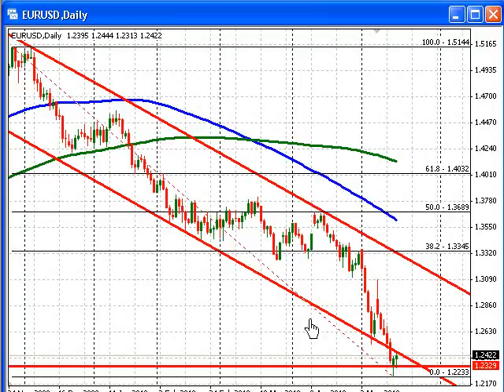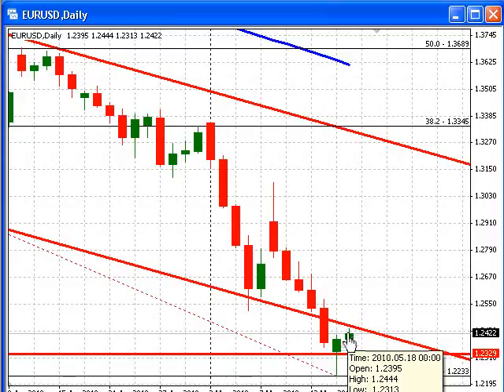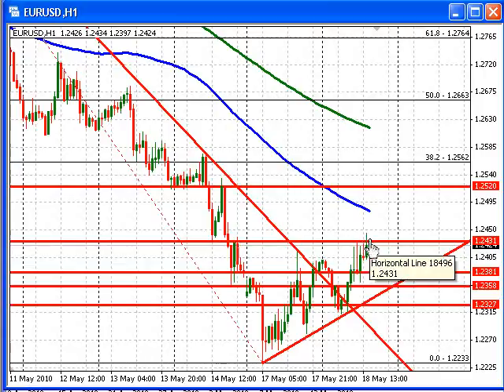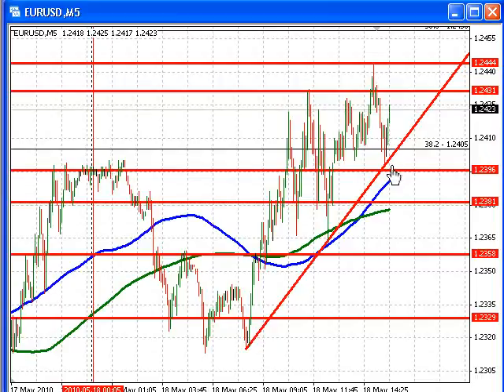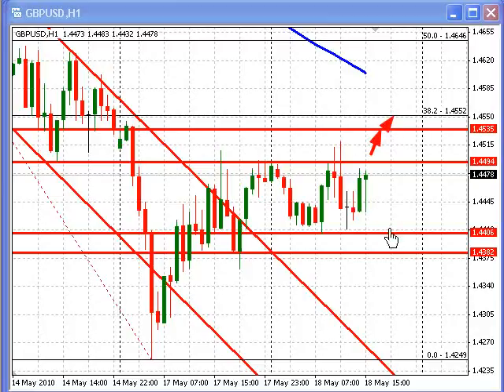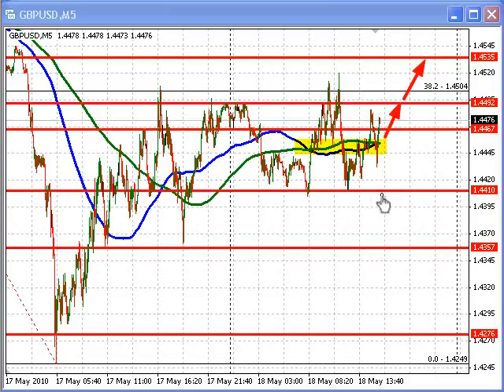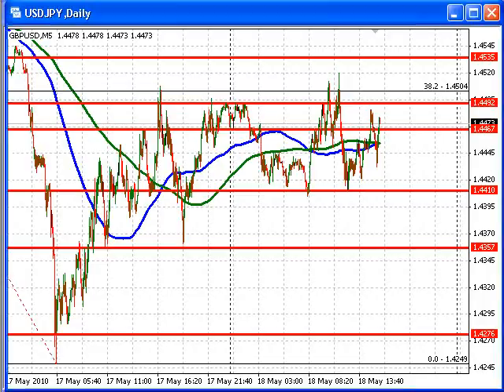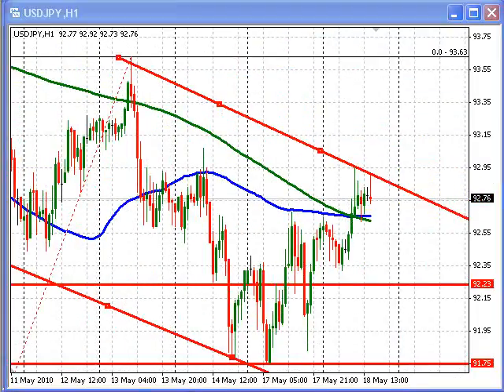FXStreet NY Morning Forex Commenatary for May 18th.flv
FXStreet NY Morning Forex Commenatary for May 18th